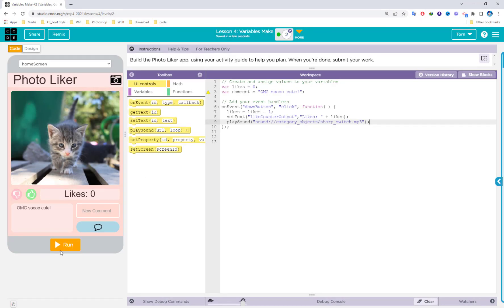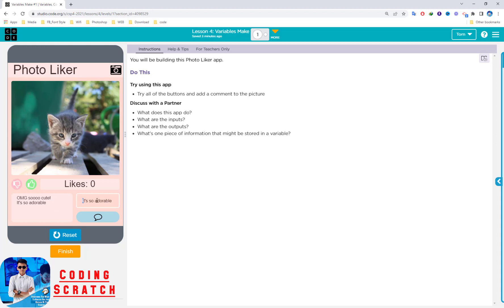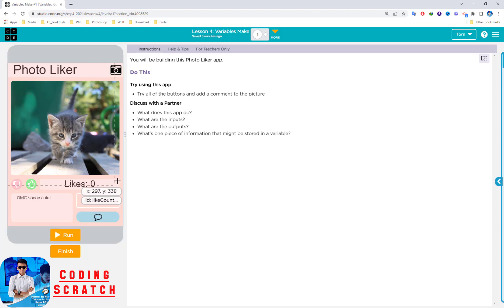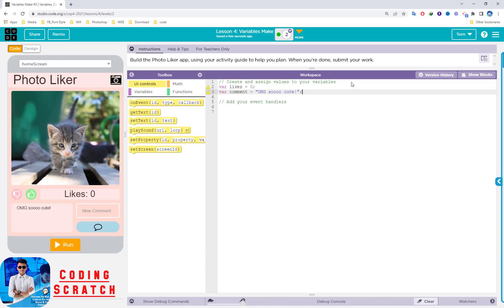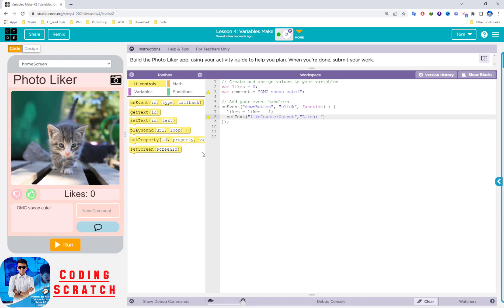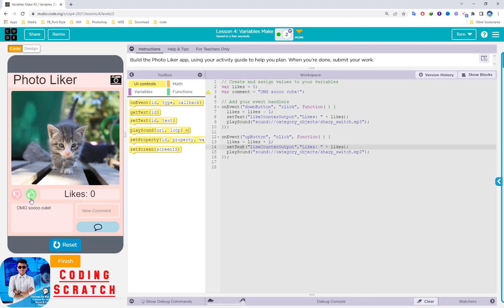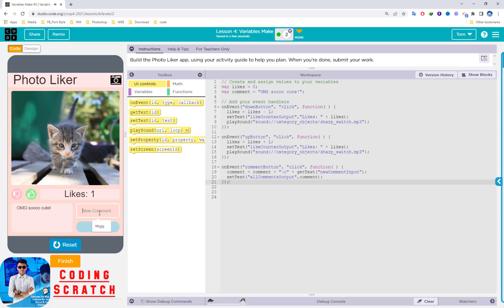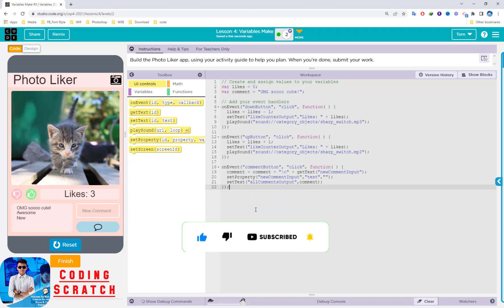Code org Lesson 4 Variables Make | Unit 4 - Variables, Conditionals, and Functions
Lesson 4 Variables Make